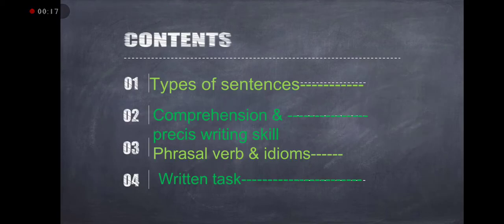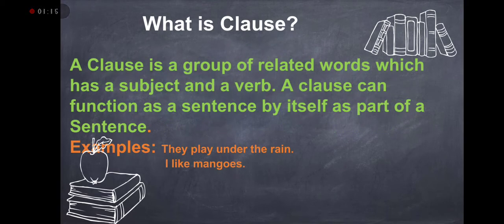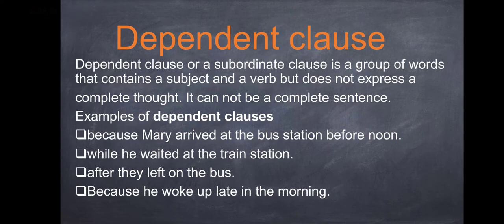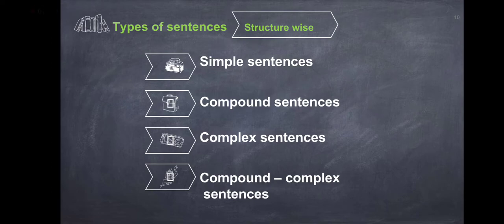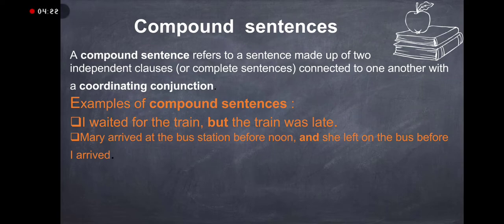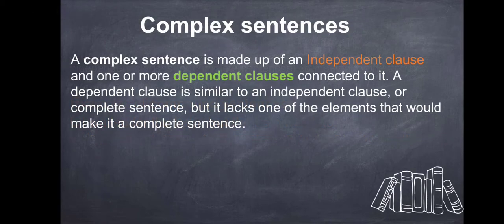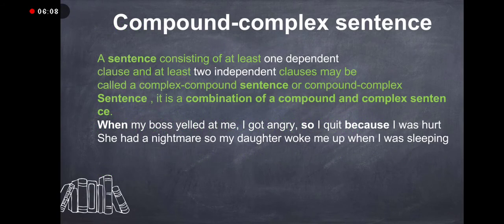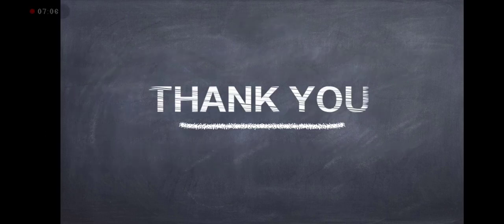Class xii- subject English- week 5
Types of sentences  (part1)